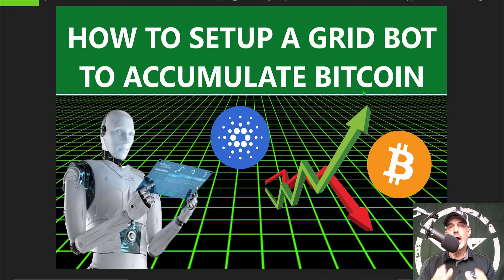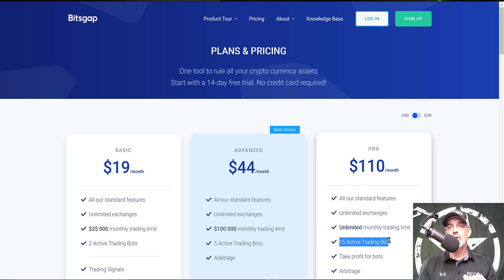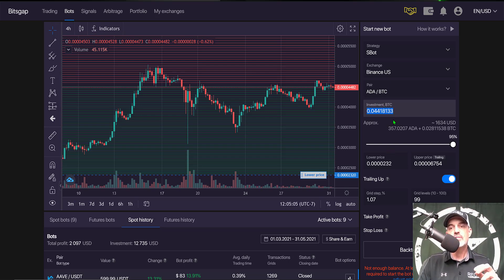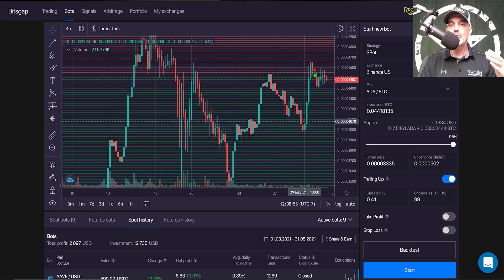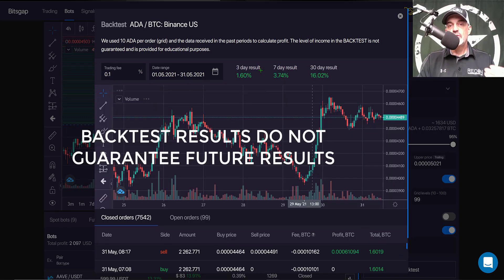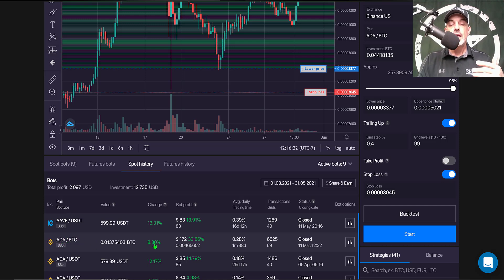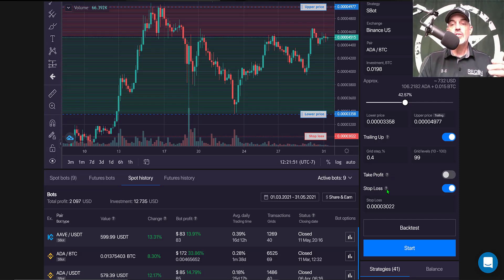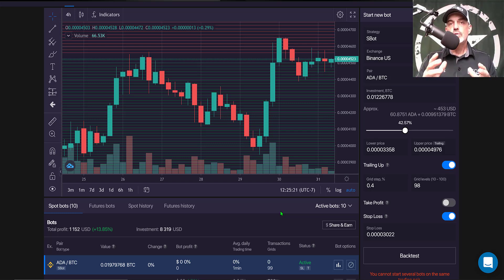How to Setup A Bitsgap ADA BTC Automated Trading Grid Bot Strategy to Accumulate Bitcoin on Binance